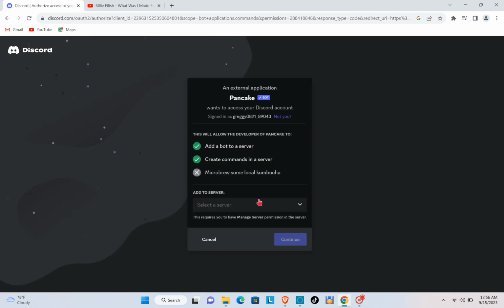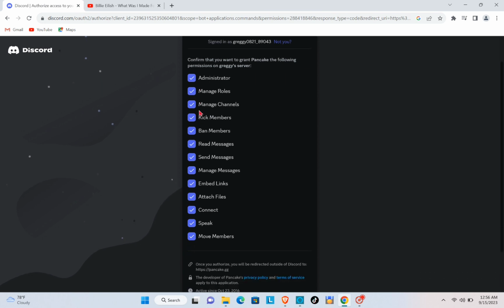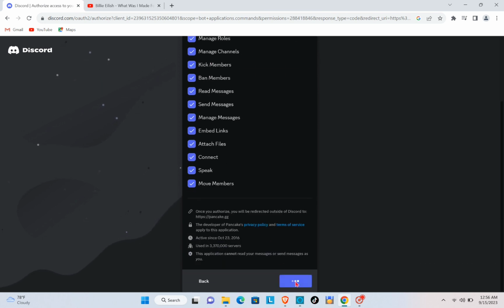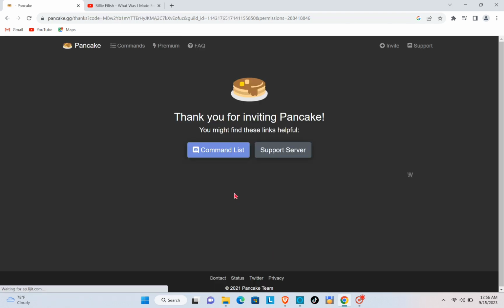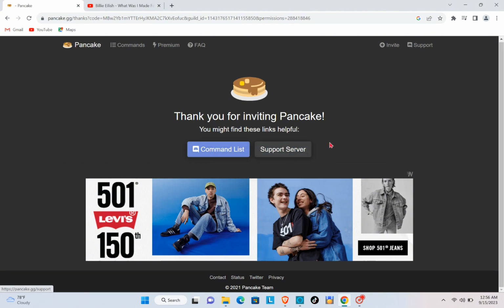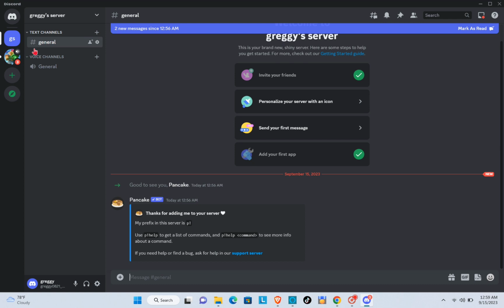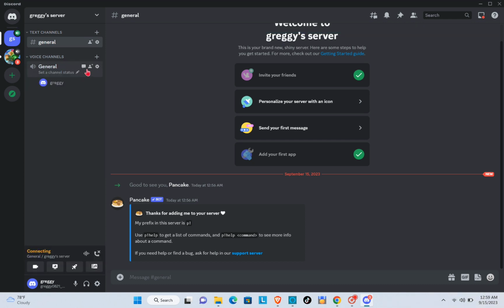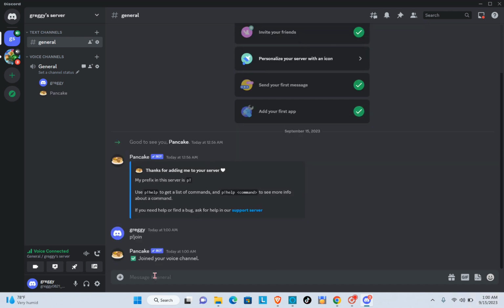How To Play YouTube Music On Discord - Complete Guide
Looking to elevate your Discord experience with some sweet tunes? You're in the right place! In this tutorial, we'll guide you through the process of adding a Discord music bot to your server, making it a breeze to play music on Discord. Discover the best Discord music bots for 2023 and follow our step-by-step instructions to get your groove on. Whether you're a gamer, host virtual events, or just want to chill with friends, our Discord music bot tutorial has you covered. Don't miss out on the ultimate way to enhance your Discord server with music!